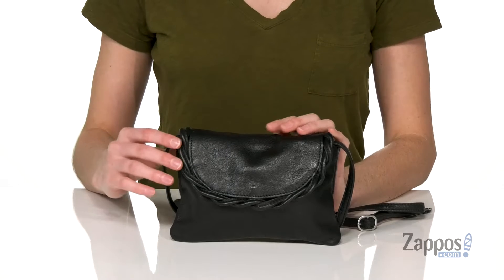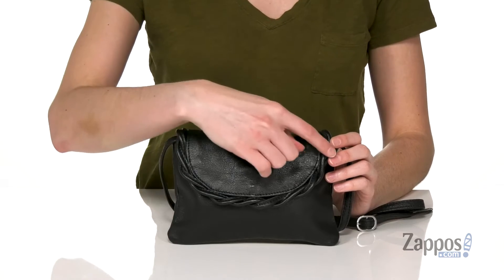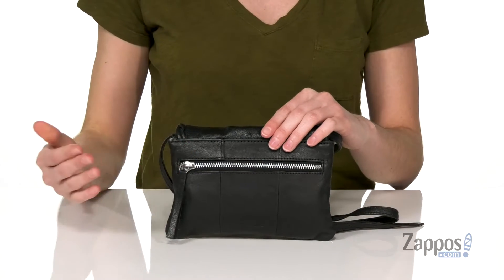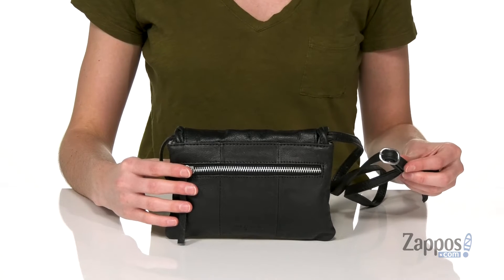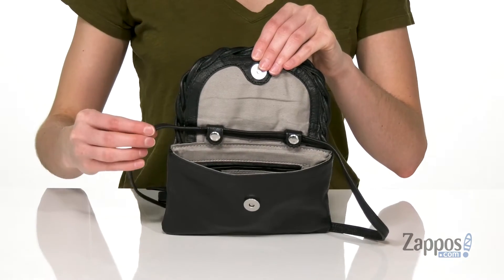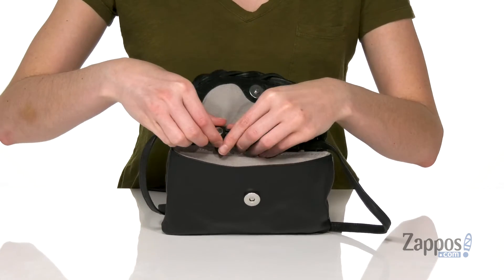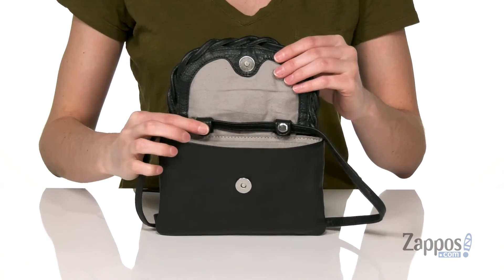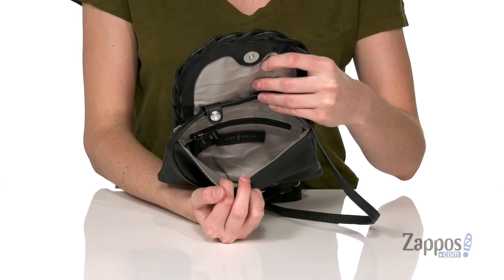Day & Mood Fiona Crossbody SKU: 9460269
The Day &amp; Mood&trade; Fiona Crossbody will highlight your chic style with a lightly textured leather finish and a detachable, adjustable crossbody strap.
Crossbody bag is crafted from leather.
Front flap with twisted detailing at the border and a snap closure.
Rear exterior zip pocket and embossed logo accent.
Lined interior features a back-wall zip pocket.
Imported.